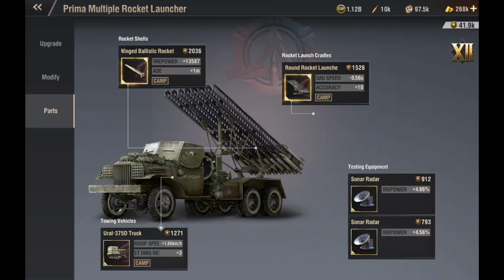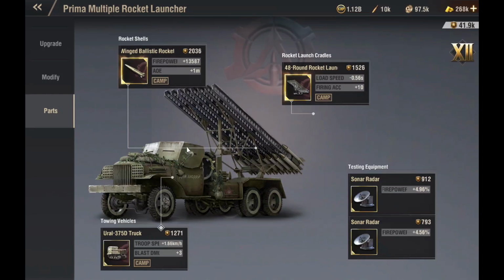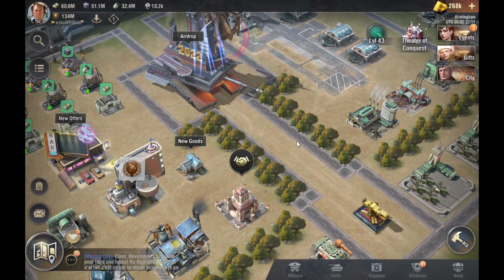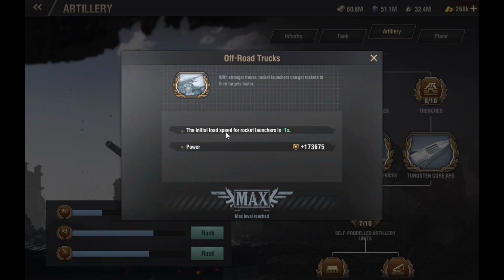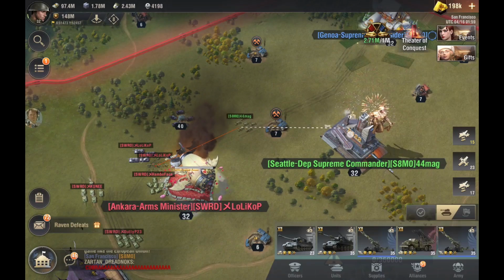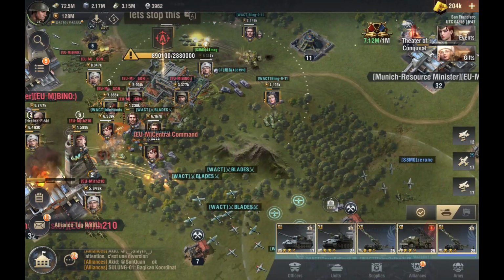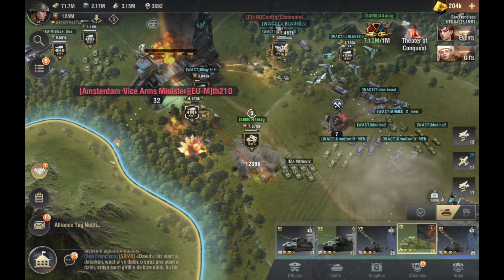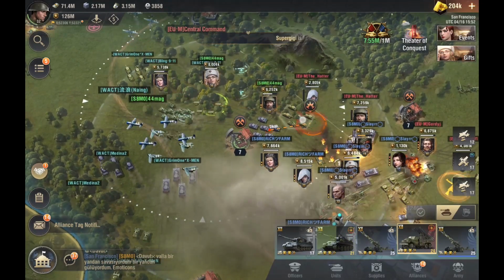Warpath 4.0 - Everything you need to know about the Rocket Launcher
Update 4.0 turned the rocket launcher into a powerful unit.